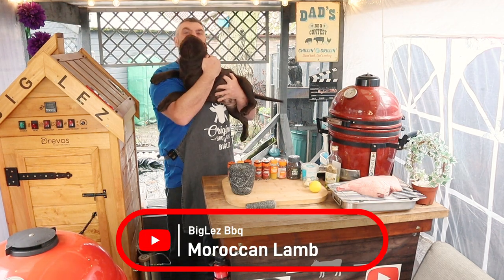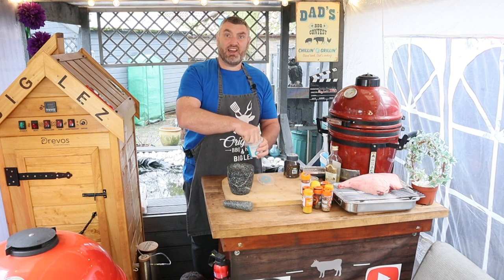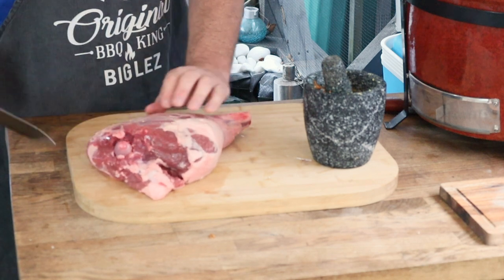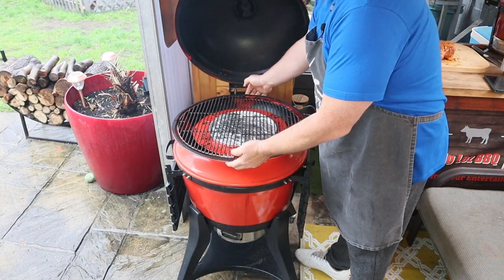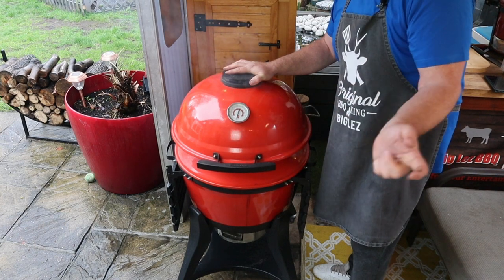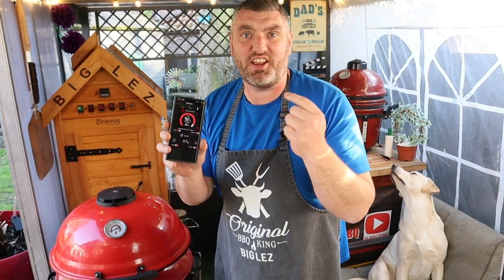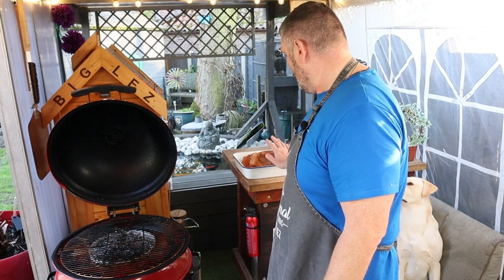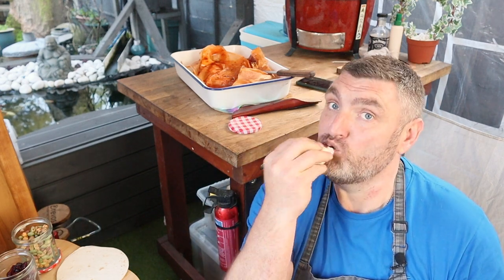Smoked Moroccan Spiced Lamb on the Kamado Kettle Joe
You can't beat homemade kebabs, and this Moroccan  spiced Lamb made the perfect filling

Equipment used

Check out BigLezbbq on Instagram

Big Thanks to Drevos International, why don't you head over and check them out